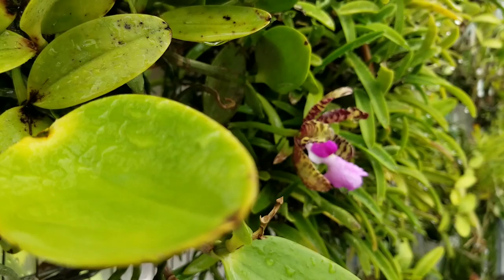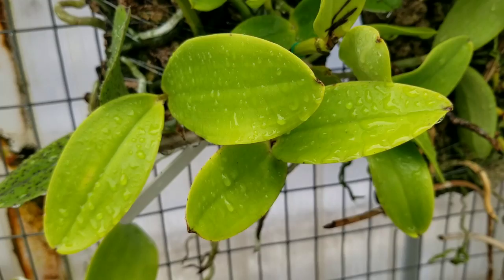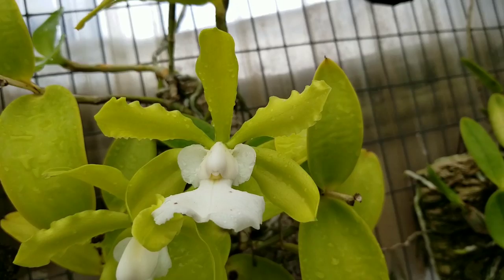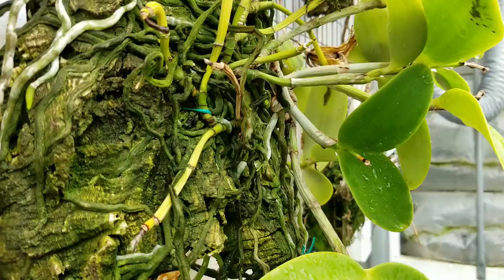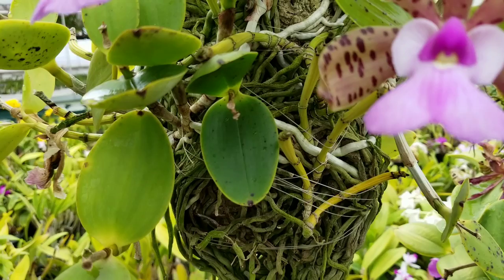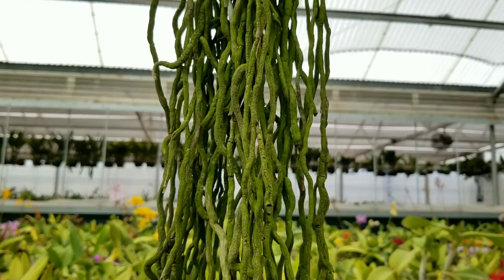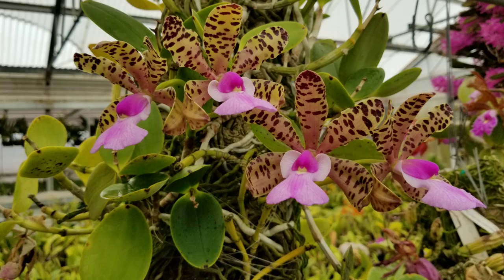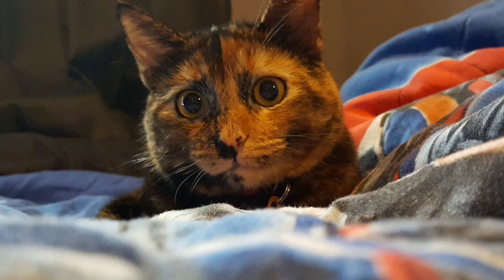Through The Lens || Cattleya aclandiae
In this video, we will be exploring one of my favorite Cattleya's, C. aclandiae. We will take a look at it's History, Geography, and Culture So sit back and enjoy the show!

- T.O.G